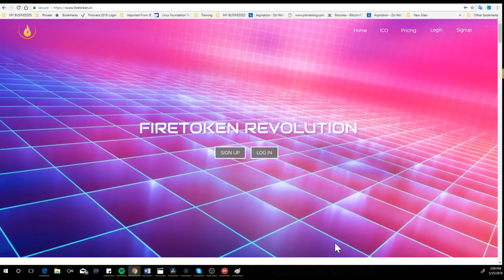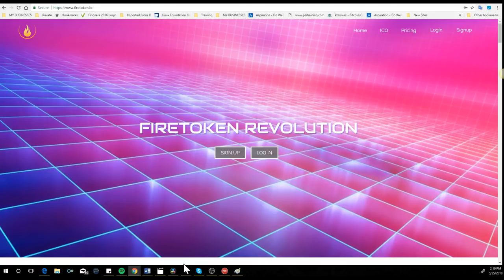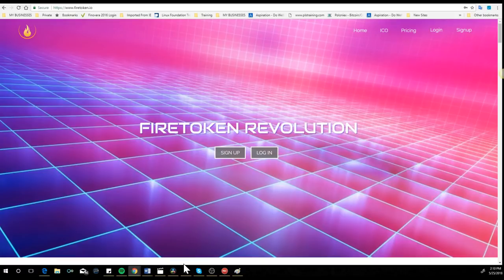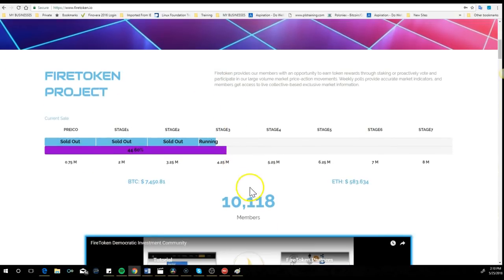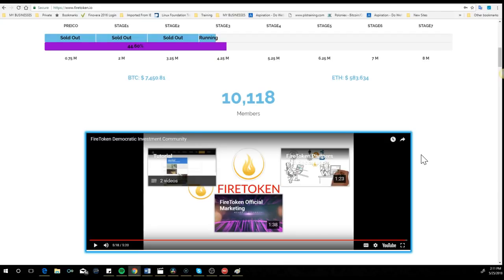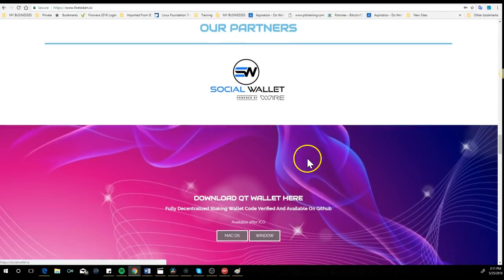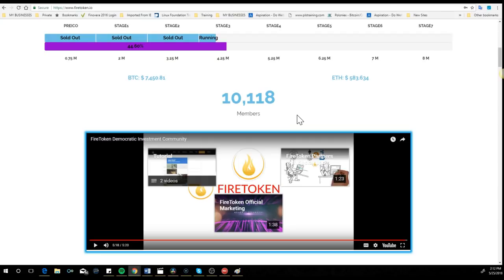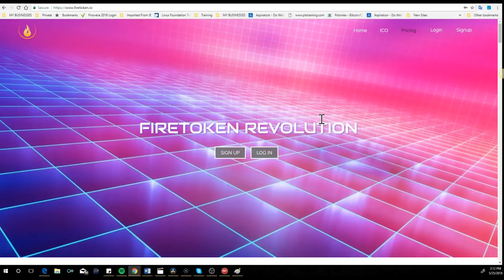FIRE TOKEN IS GOING TO BE SO HOT!!!